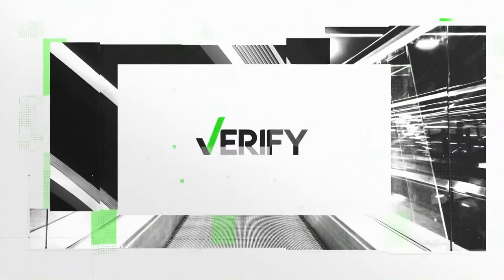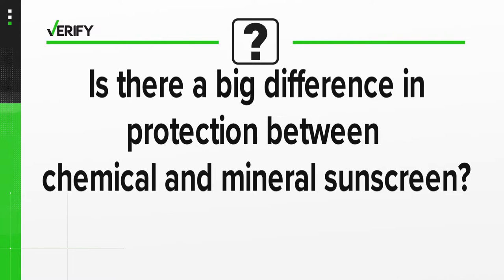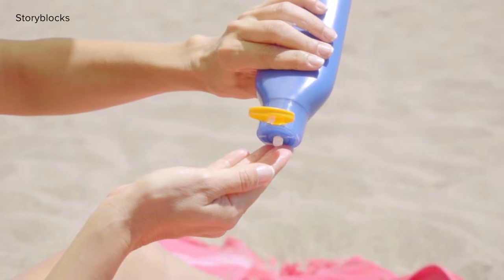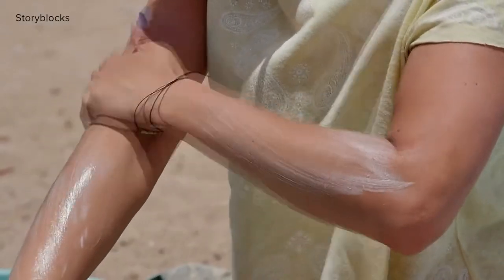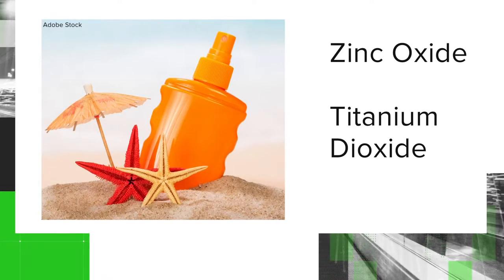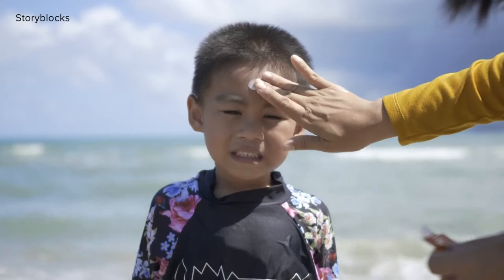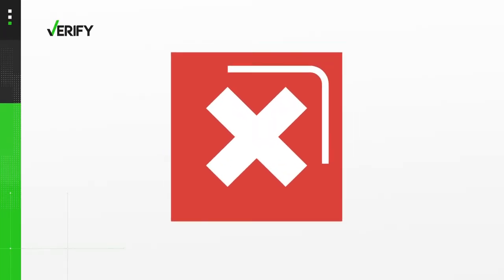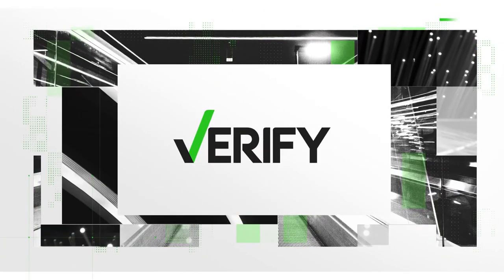Chemical vs. mineral sunscreen: is one better than the other?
It's the first day of summer and that means sun, heat, and yes, don't forget that sunscreen. With many different types of sunscreen on store shelves, is one better than the other?

Is there a big difference in protection between chemical sunscreen and mineral sunscreen?